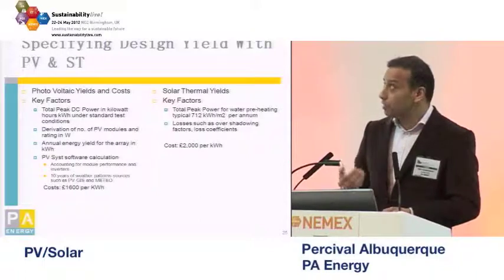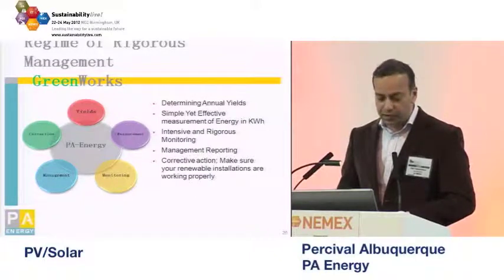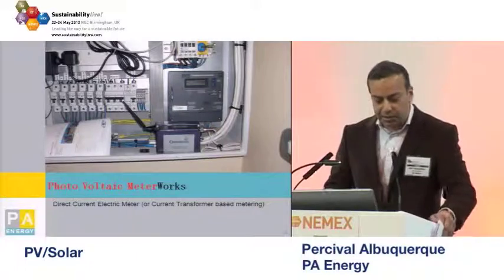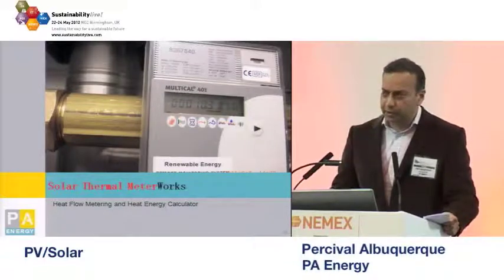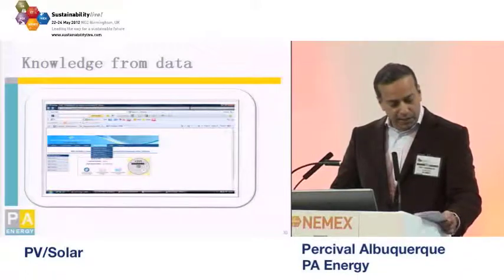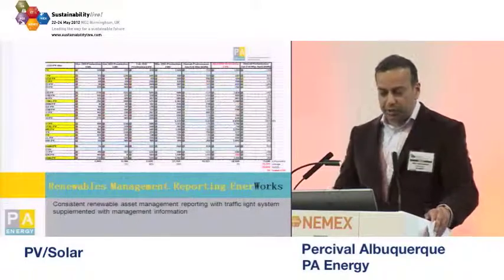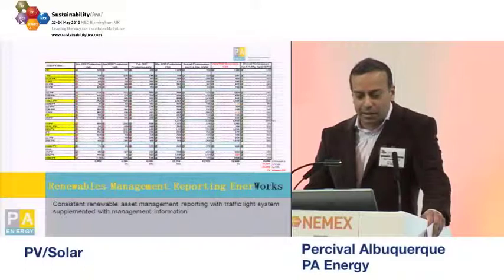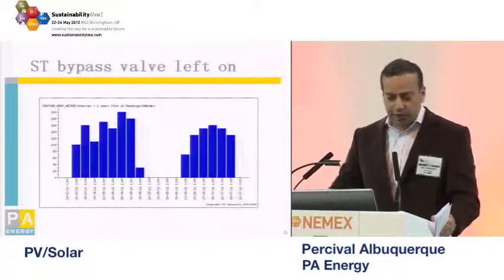Are your renewable energy sources really performing as you expected?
Percival Albuquerque, Managing Director, PA Energy